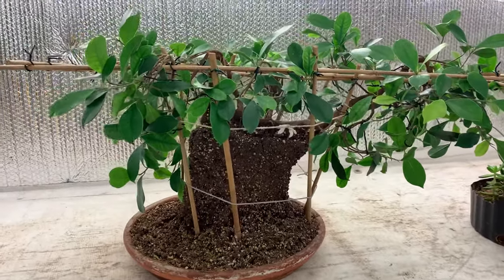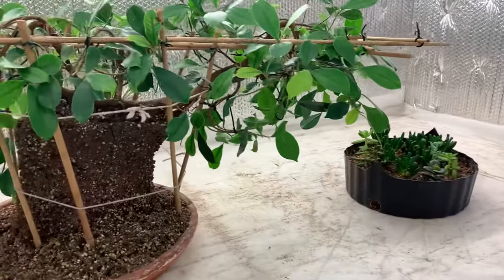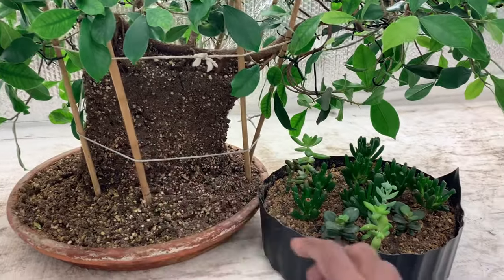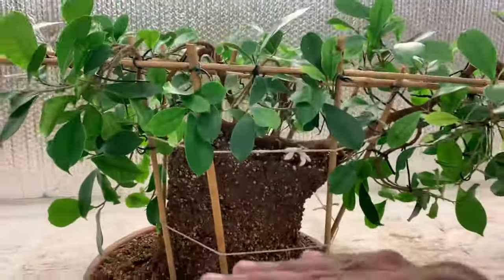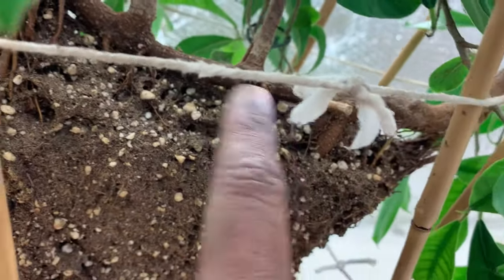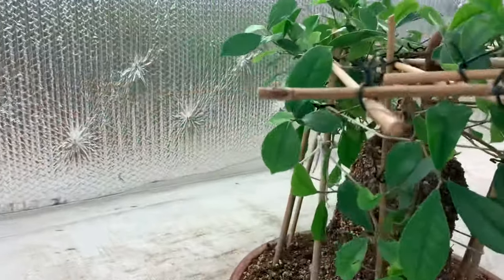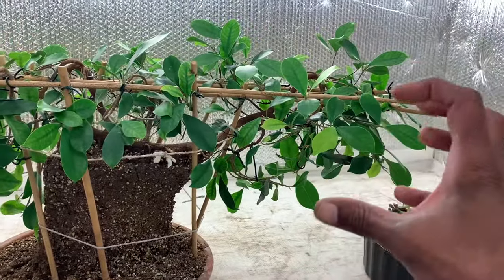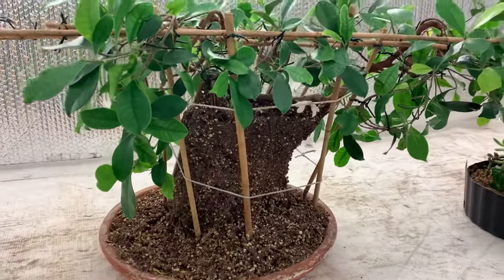New bonsai work. “The hive”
I talk a little about my new bonsai. Transplant and root work!